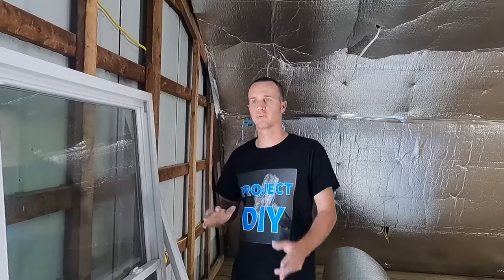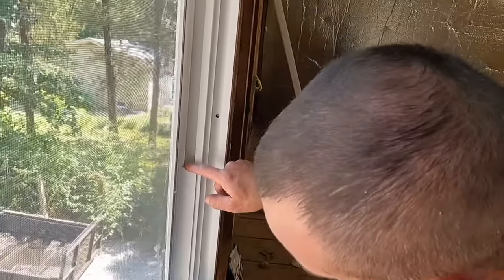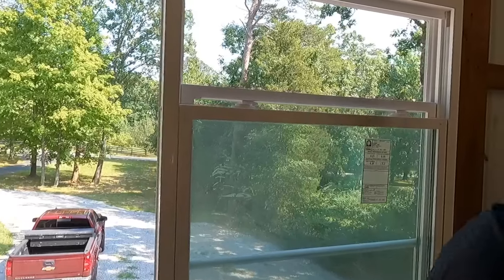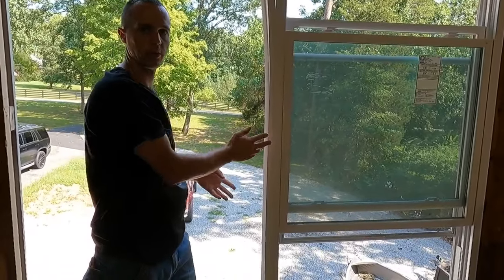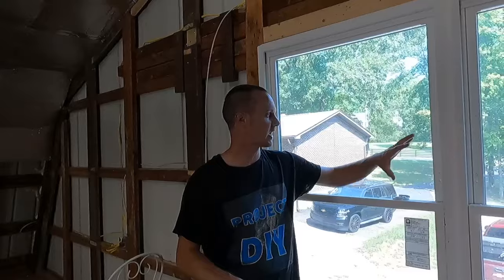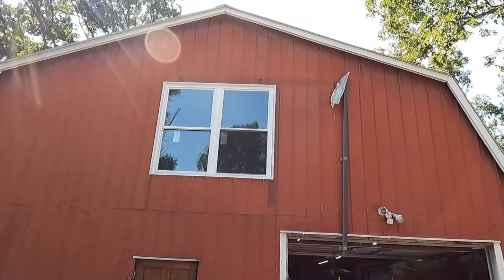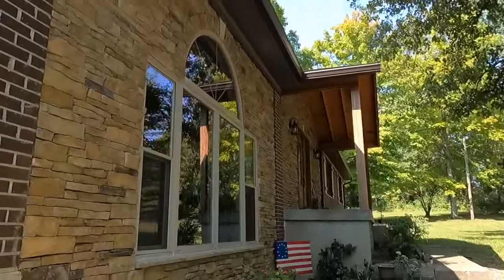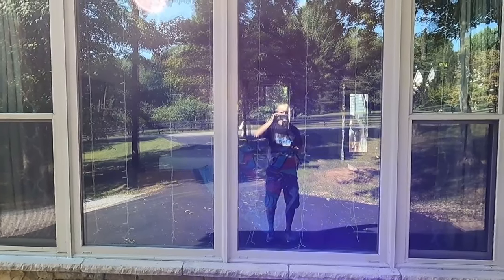How To Install A Mull And Connect Two Windows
This video is going to show you how to connect two windows together using a mull. It's a simple process and saves you time and effort having to install or wrap something between your windows.